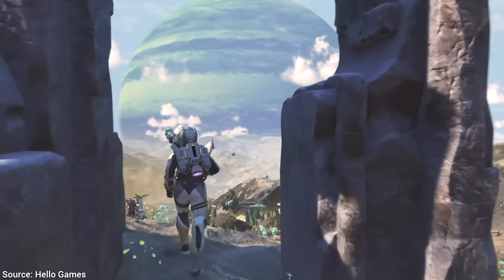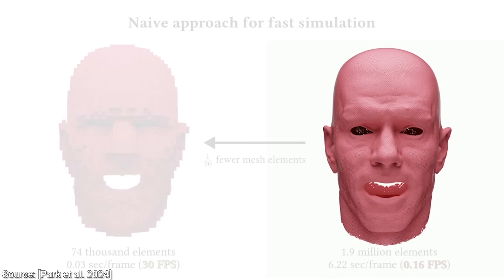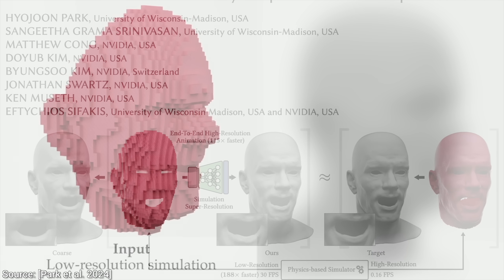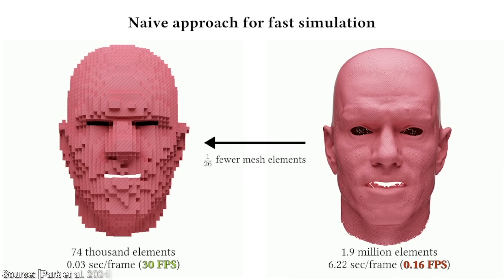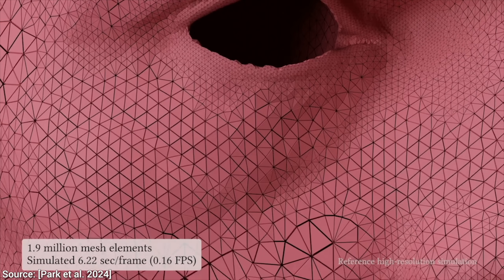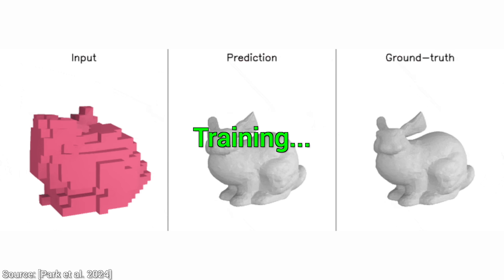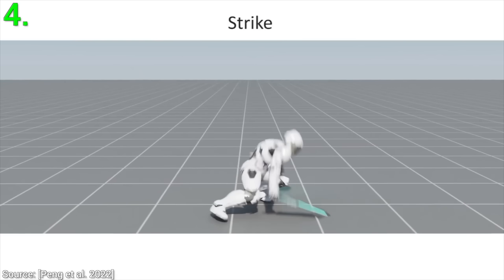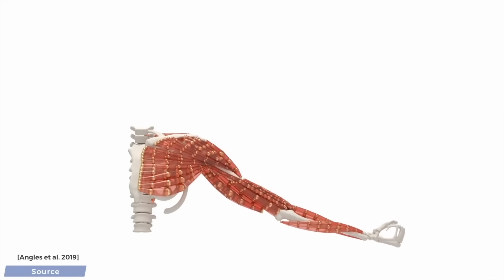NVIDIA’s AI: 100x Faster Virtual Characters!